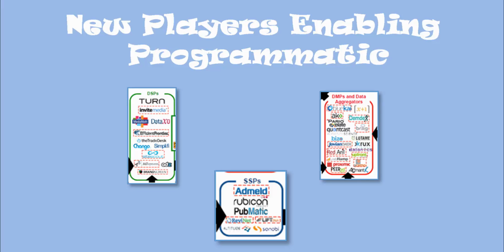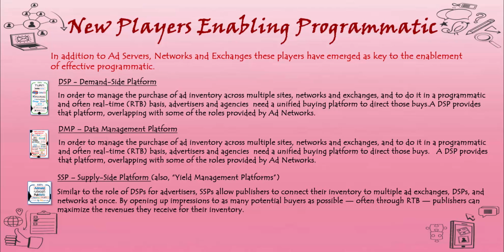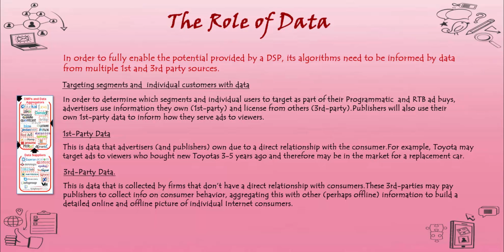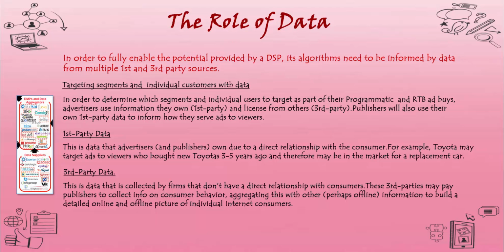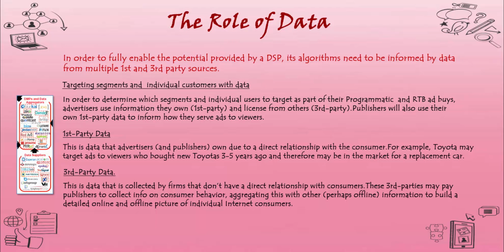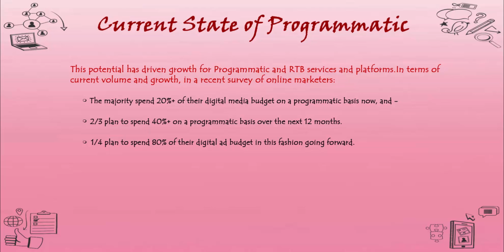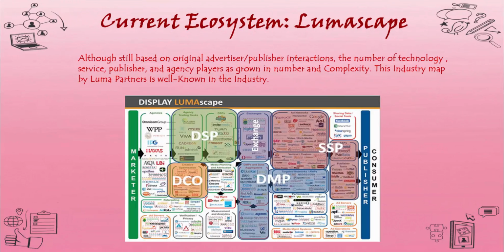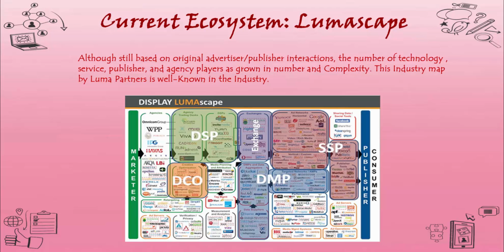Learn New Players Enabling Programmatic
Description of  New Players Enabling Programmatic

DSP- Demand Side Platform
DMP- Data Management Platform
SSP- Supply Side Platform

The Role Of Data
Targeting segments and individual customers with data.

 1st Party Data

3rd Party Data

Current state of programmatic
This potential has driven growth for programmatic and RTB services and platform.In terms of current volume and growth,in a recent survey of online marketers
1.The majority spend 20%
2.2/3 plan to spend 40%
3.1/4 plan to spend 80%

Current Ecosystem: Lumascape
Although still based on original advertiser/publisher interaction,the number of technology,service,publisher,and agency players as grown in number and complexity.